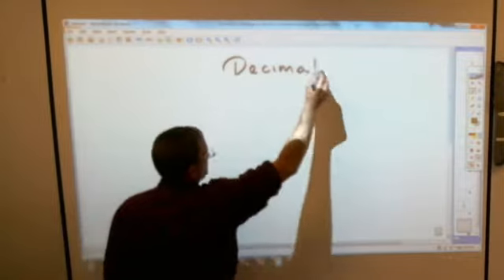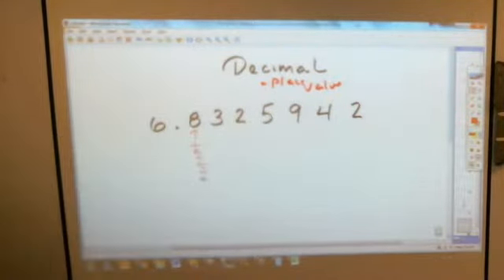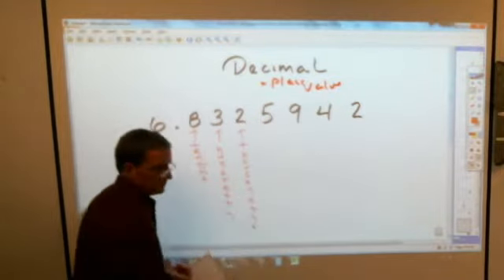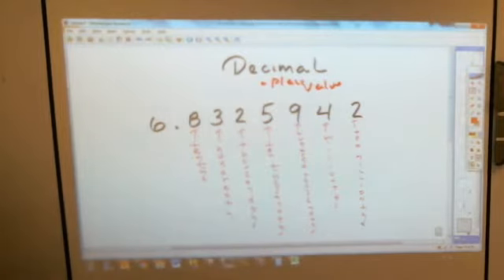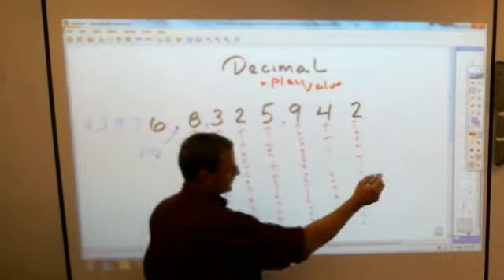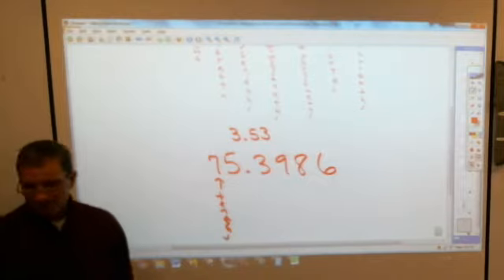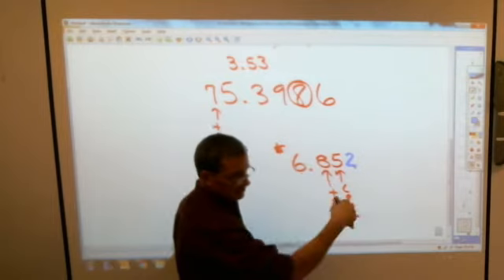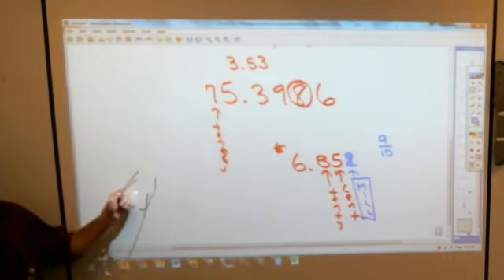6 Lesson 34 Decimals